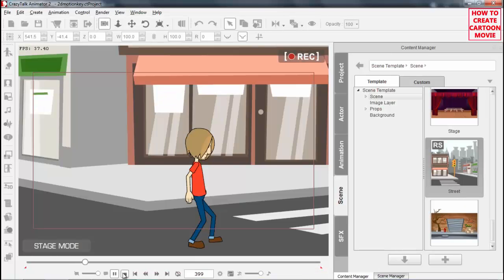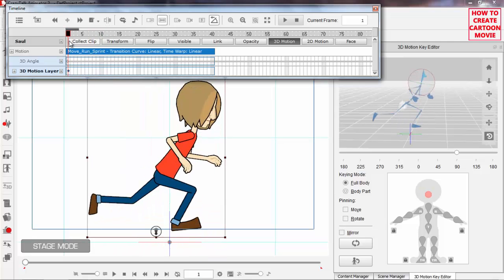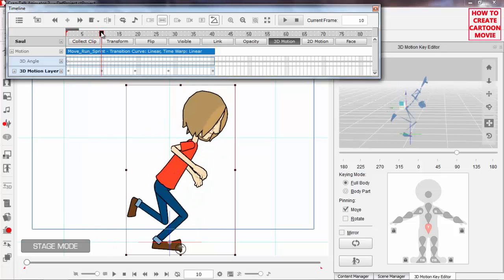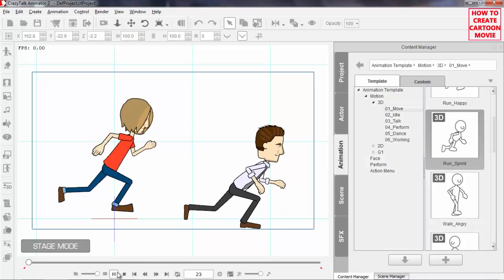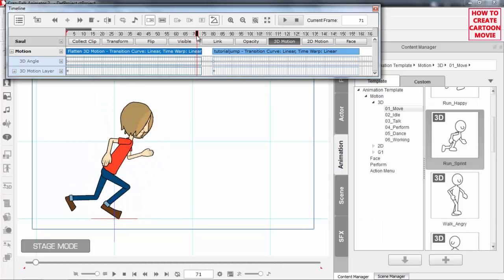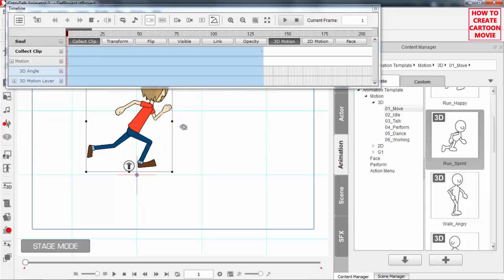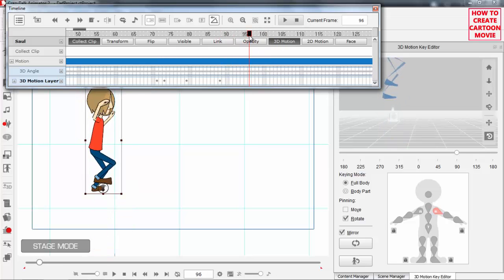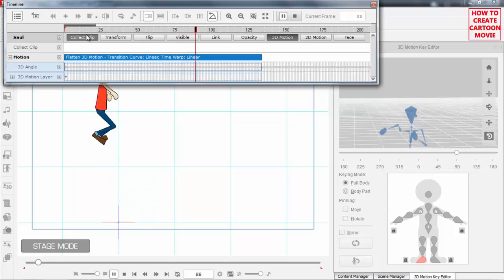Cartoon animation maker step by step - 3D Motion Key Editor